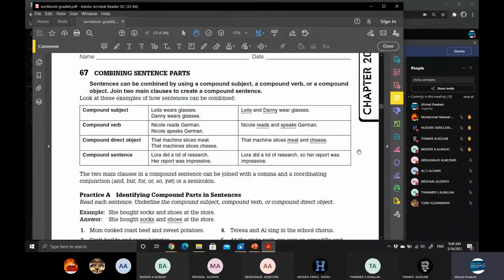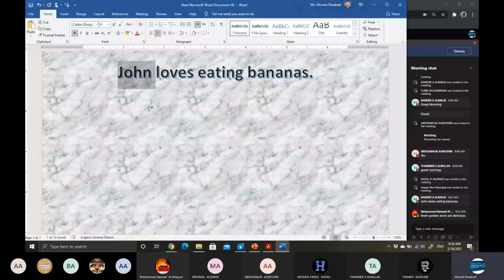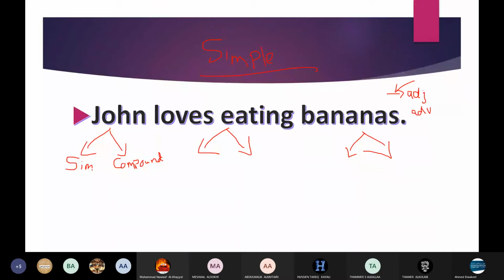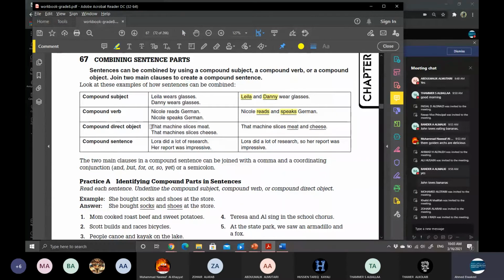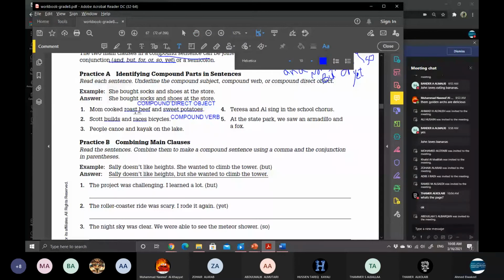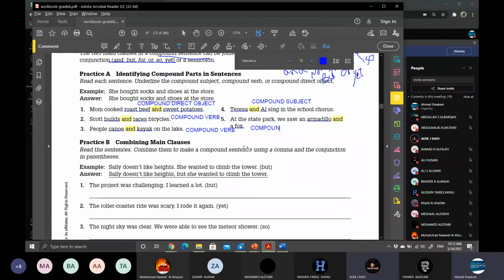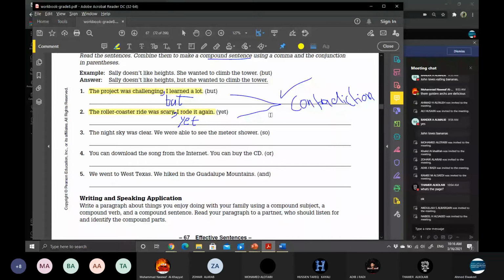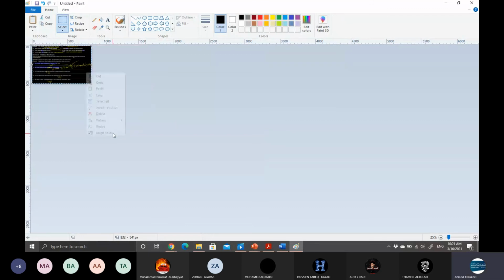COMBINING SENTENCE PARTS